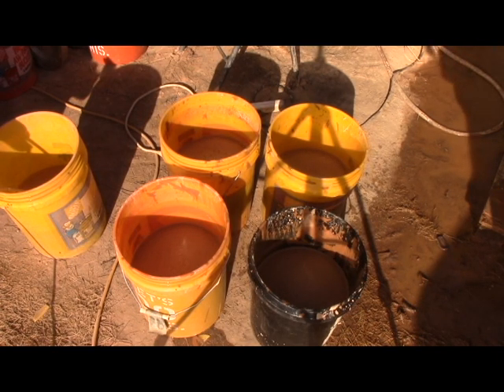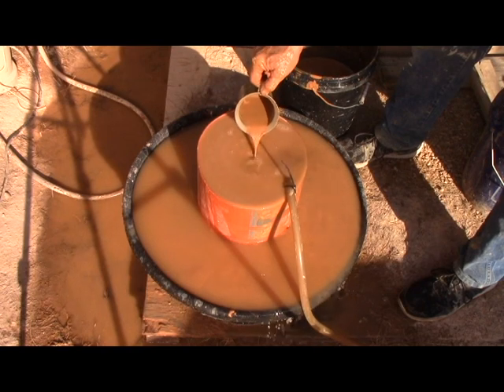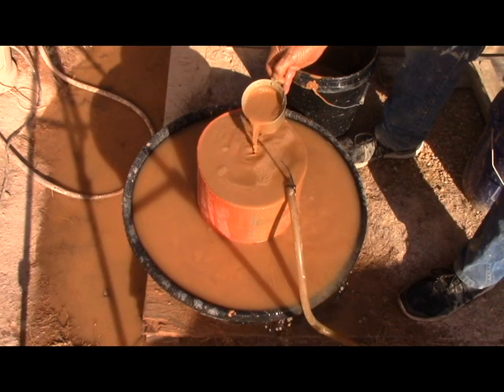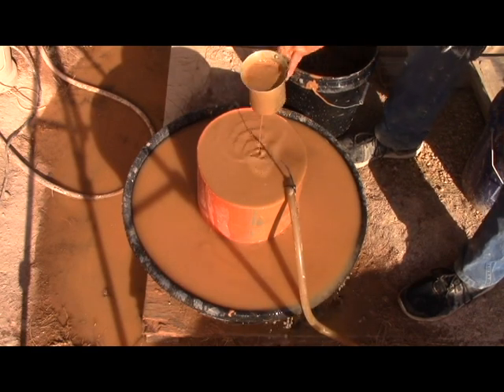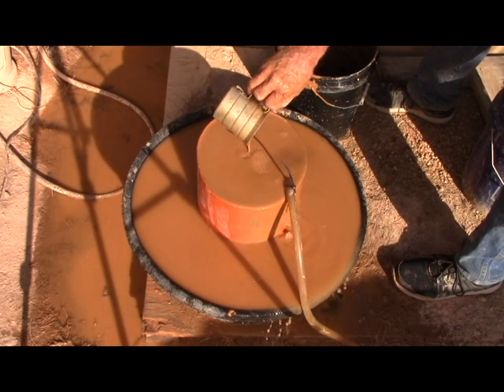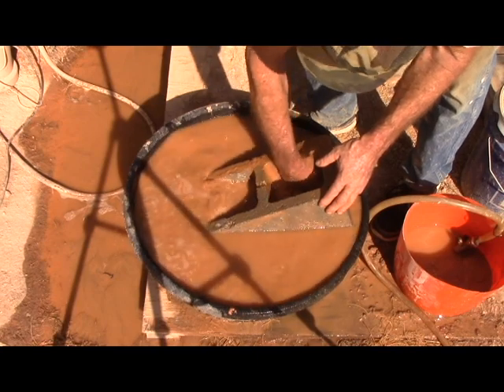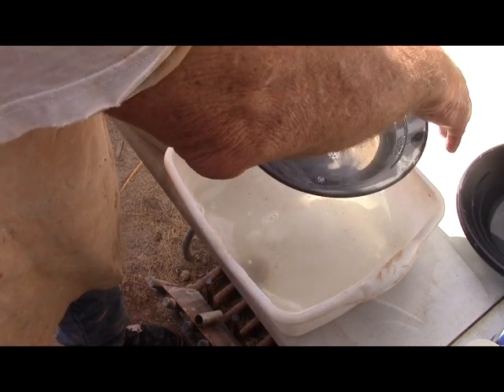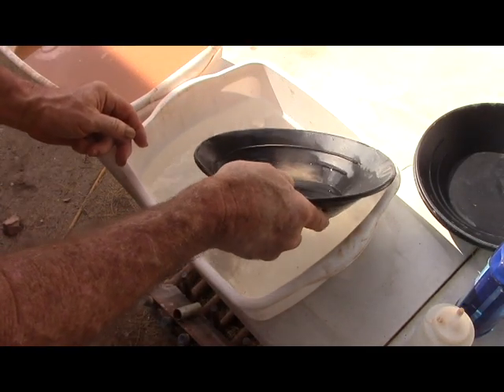157 The 'Mudslinger' Slimes Concentrator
I fabricobbled a test rig to see if I could concentrate the extremely fine gold in the slimes.  It seemed to work, but I will have to wait for assays to be sure.